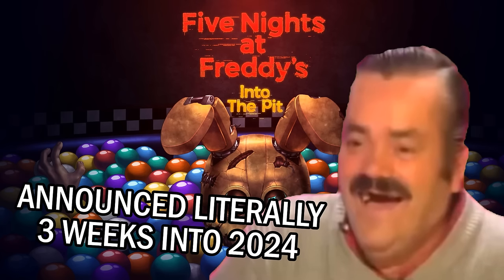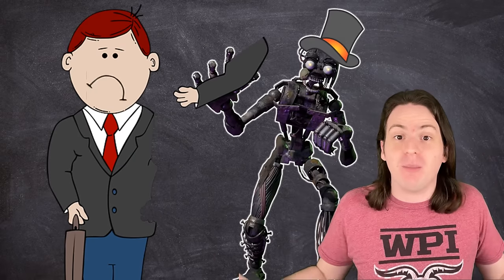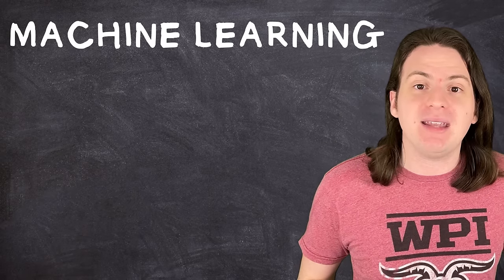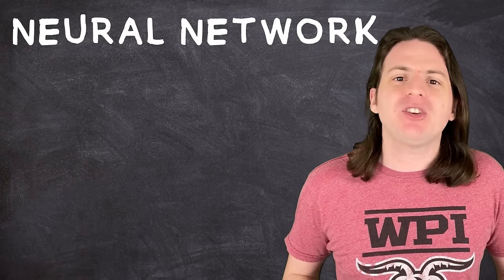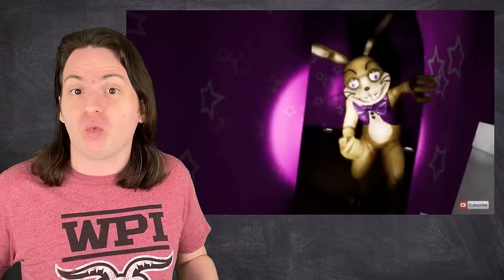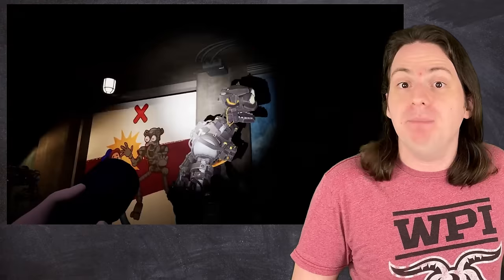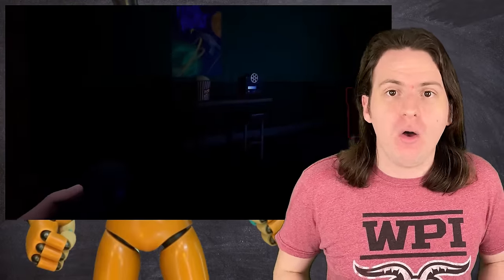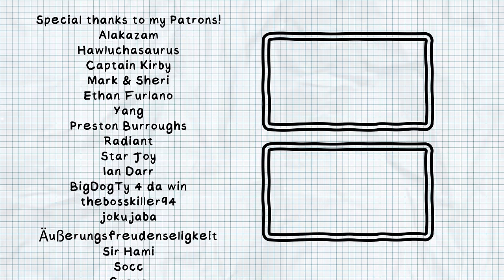FNAF's Mimic AI EXPLAINED!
Everything you need to know about Five Nights at Freddy's Mimic, how real-world machine learning AI algorithms work, and what it could mean for all your favorite FNAF characters!